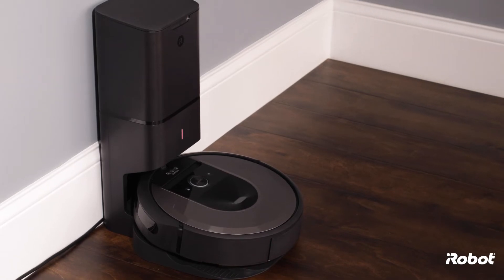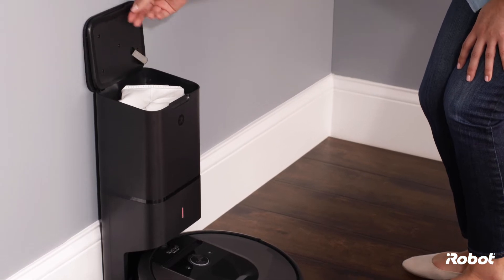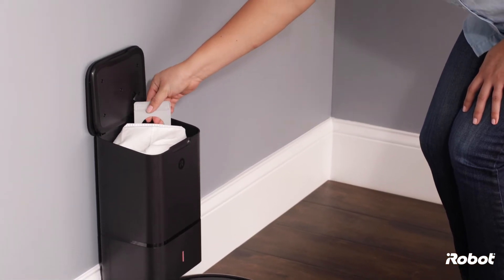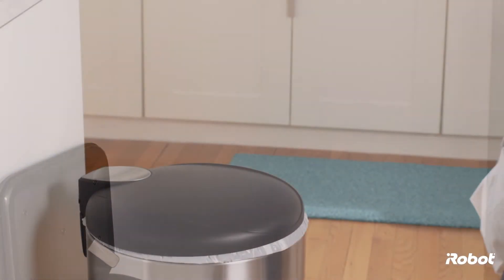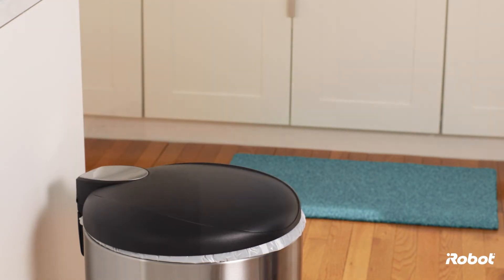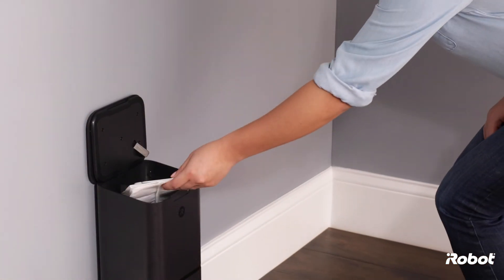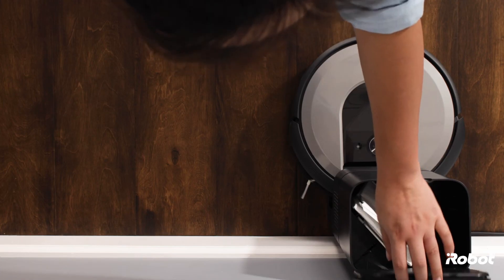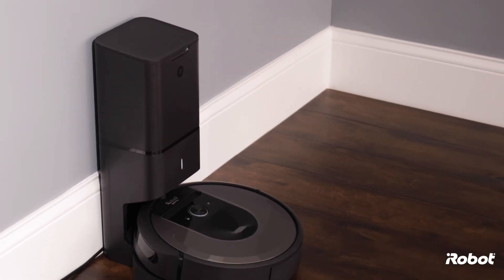How to Replace the Bag in Auto Dirt Disposal i7 Plus | iRobot India.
Learn how to remove and replace the bag in your iRobot® Clean Base™ Automatic Dirt Disposal for Roomba® i7 and i7 plus series in this instructional video.